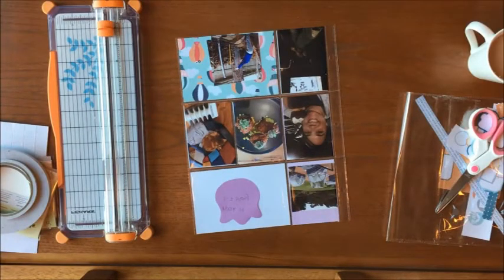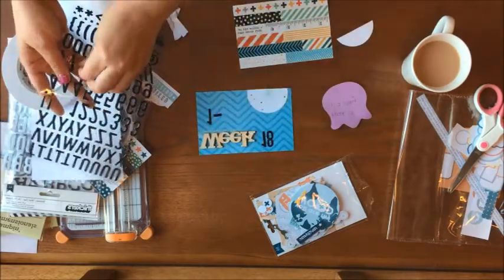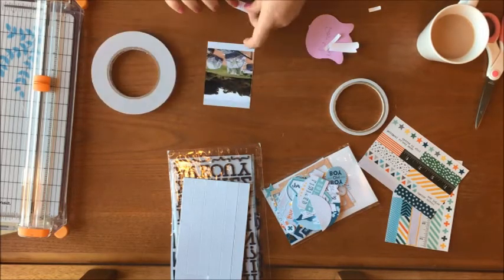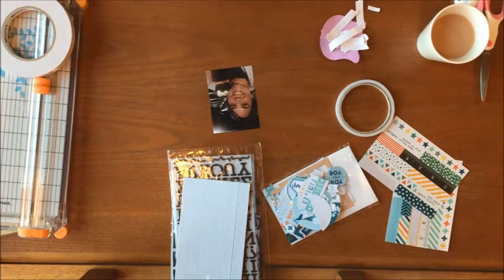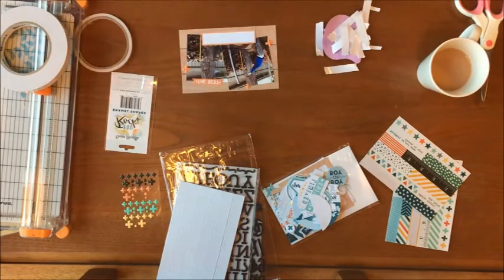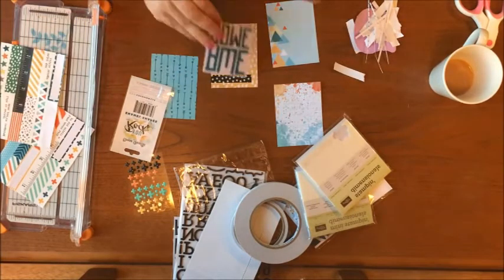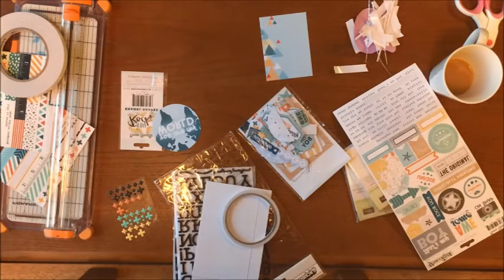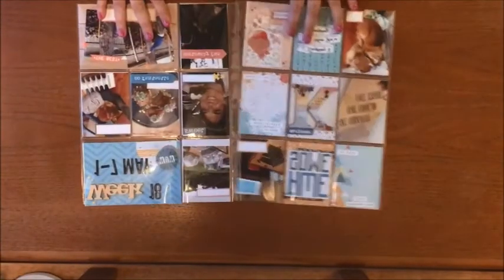Kitaholic Kits - June Kits - Project Life process video with Katie